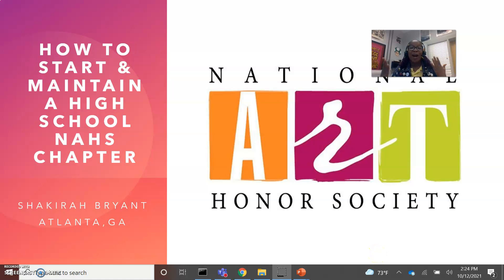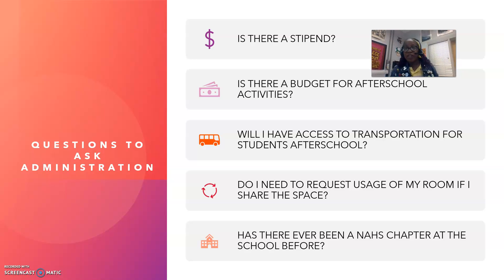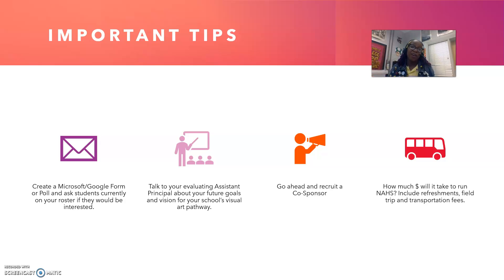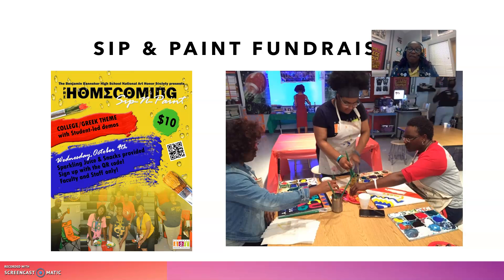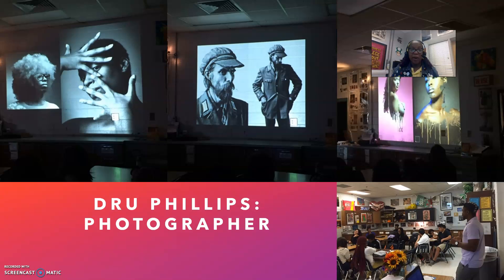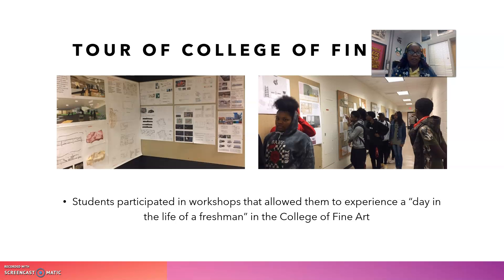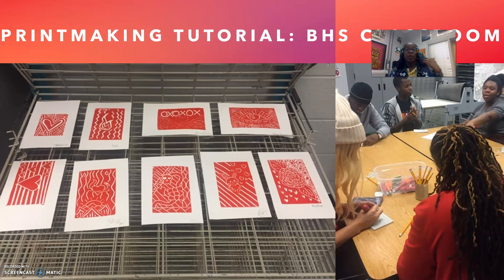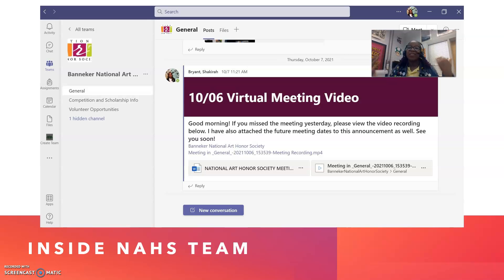How to Start & Maintain a Successful NAHS Chapter